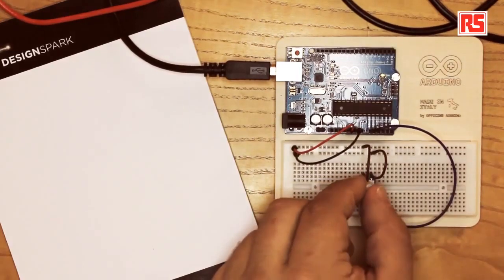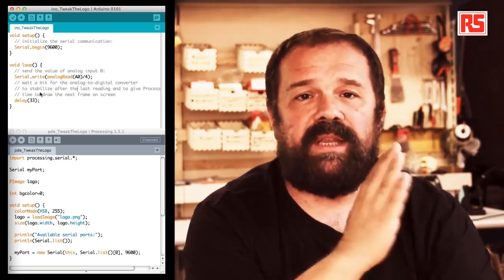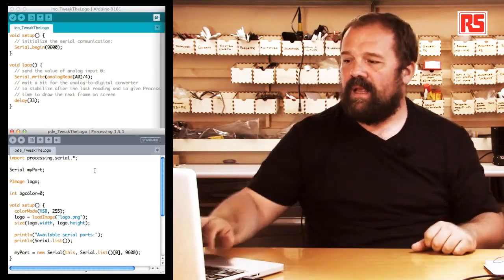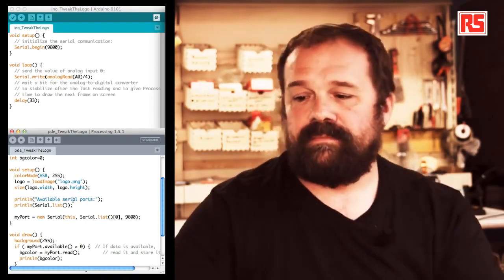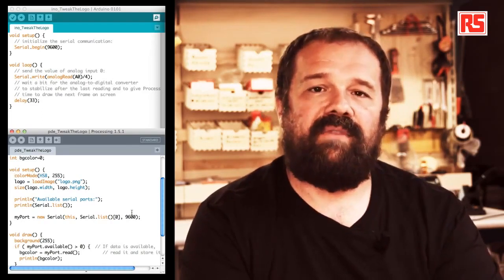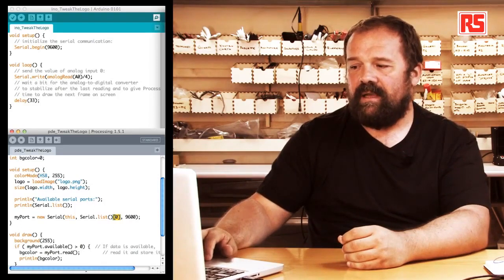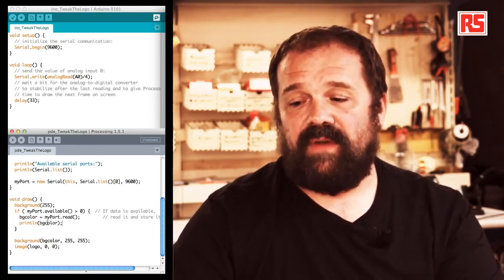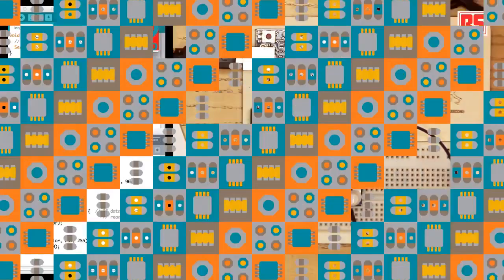Tweak the Arduino Logo – DIY Customization Tutorial. |Ashraf Explains.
Ever wanted to customize the Arduino logo? In this tutorial, we’ll show you how to tweak and modify the Arduino logo to fit your personal or project needs. Whether you’re a maker, designer, or electronics enthusiast, this step-by-step guide will walk you through the process of editing and personalizing the iconic Arduino symbol.

What You’ll Learn:

How to edit and tweak the Arduino logo
The best tools for modifying graphics (vector editing, colors, typography)
Tips for keeping your logo clean, modern, and Arduino-inspired
Fun ways to personalize your designs while respecting branding
💡 Perfect for:

Makers and Arduino enthusiasts
DIY electronics and tech branding projects
Designers looking to create custom Arduino-inspired logos
Anyone interested in creative hardware aesthetics
By the end of this tutorial, you’ll have a fully customized Arduino logo and a better understanding of branding, design, and customization.

🚀 Unlock Unlimited Learning & Resources 🚀
🎯 Free Courses, eBooks, Tutorials & More: Join Our Newsletter

🌐 Let’s Connect!
💼 LinkedIn: Eng. Ashraf Al Madhoun

Ashraf Explains
🎓 "Discover exciting engineering & technology content designed to enrich Arabic online resources. Learn from unique tutorials in various engineering and technical fields."